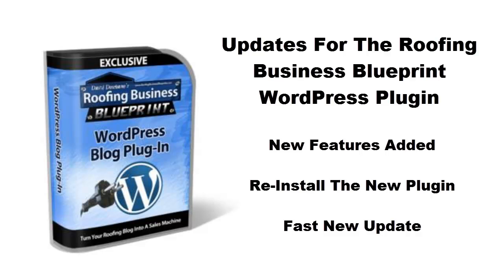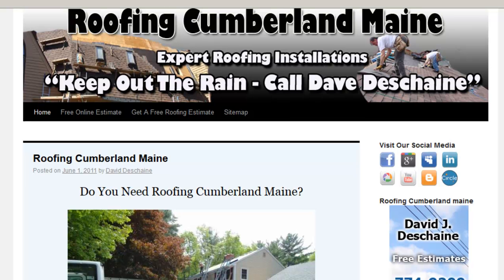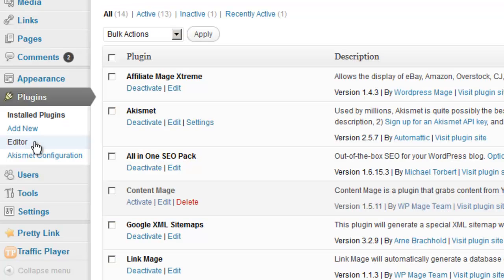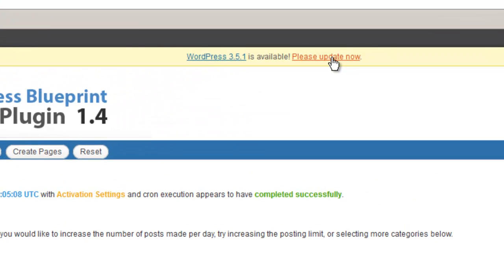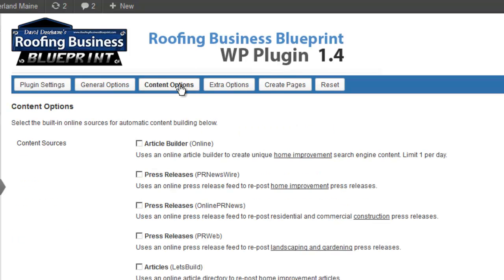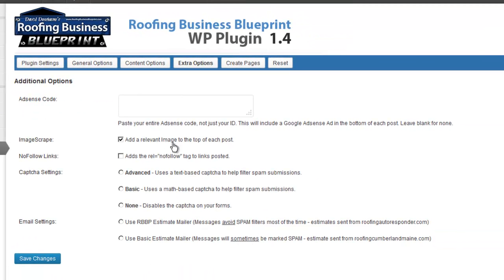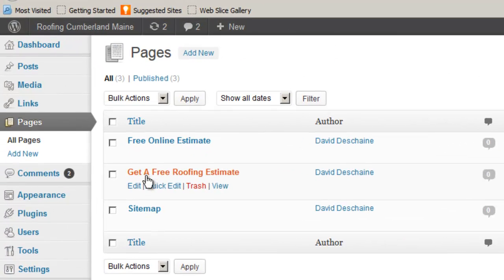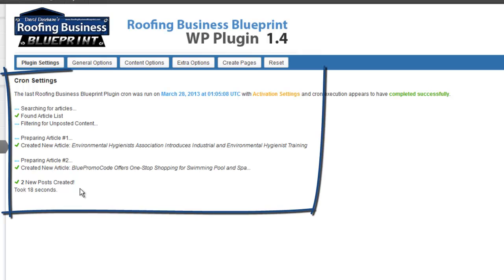Updated WordPress Plugin Training Video - Roofing Business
Updated WordPress Plugin Training Video - Roofing Business Software - I can show you how to setup a roofing business and start your own business for installing new roofs. I specialize in residential roofing and I have roofing sales training, how to set up and build your social media presence and so much more.